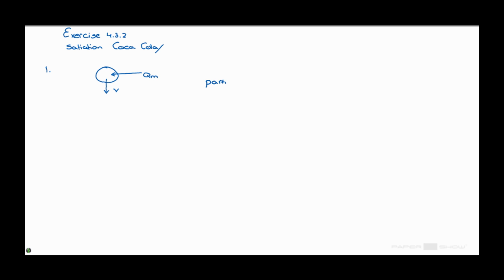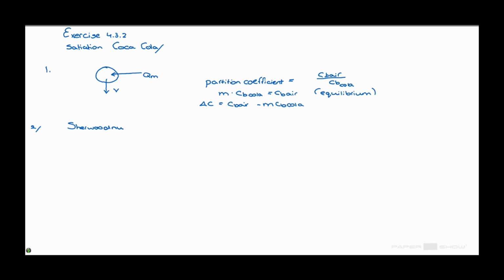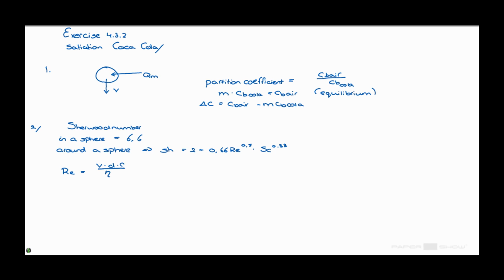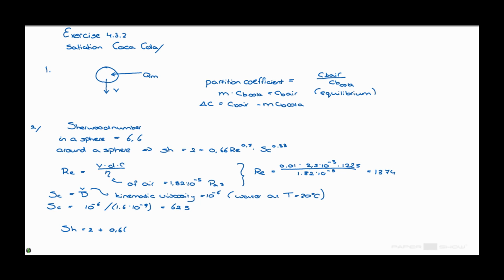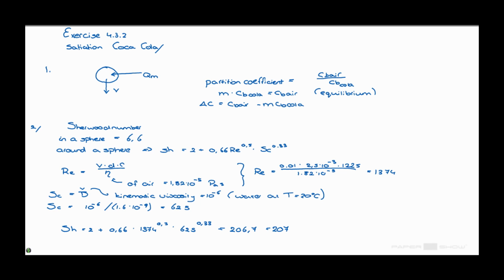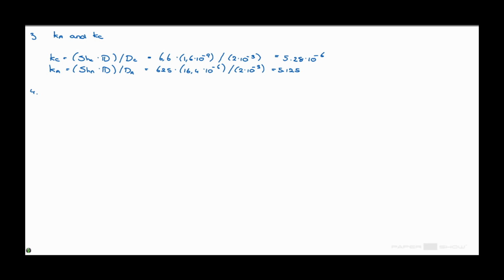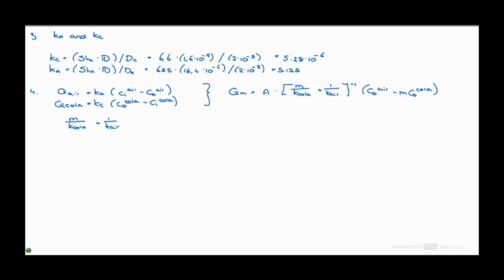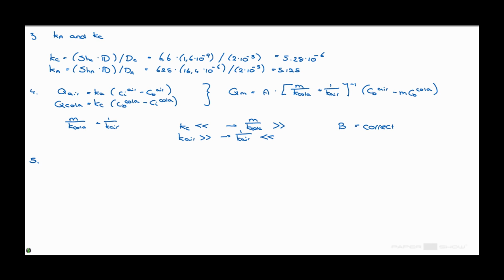TP102x_2016_4.3.2_Answervideo